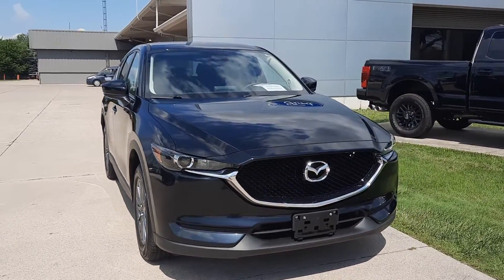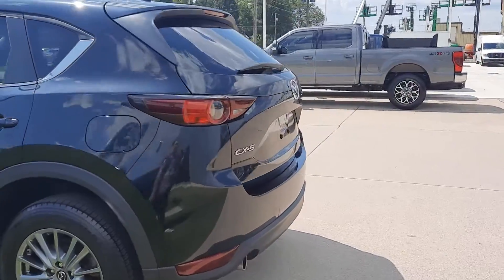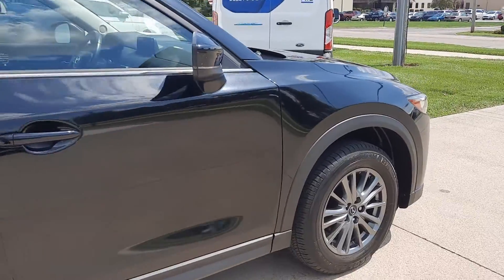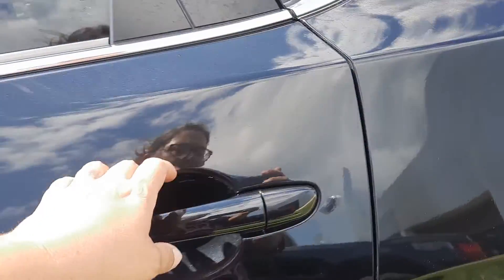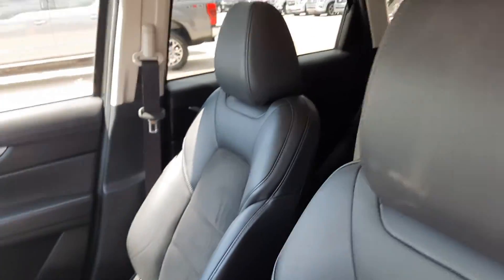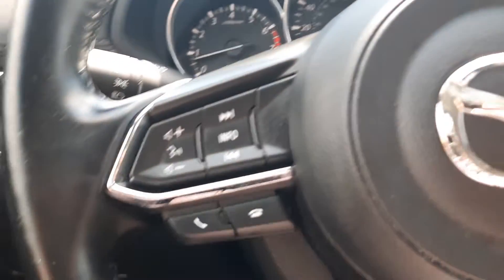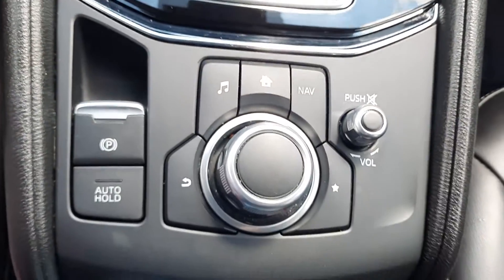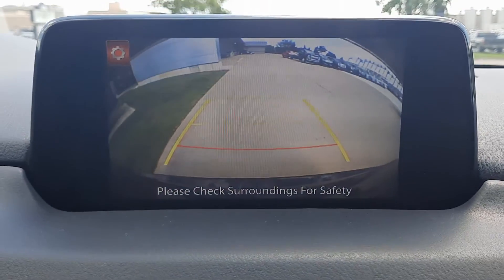Used 2018 Mazda CX-5 Touring Walk Around (PF65745)